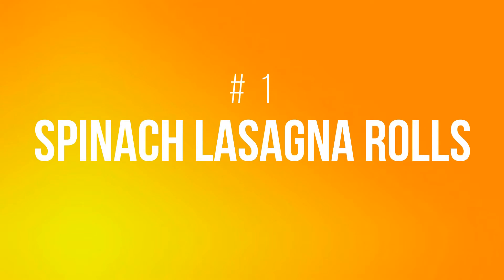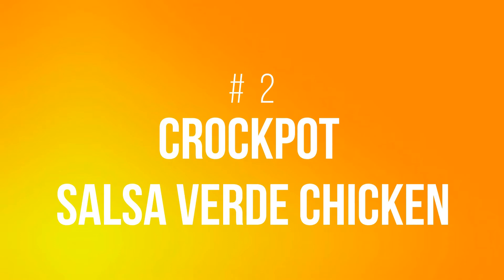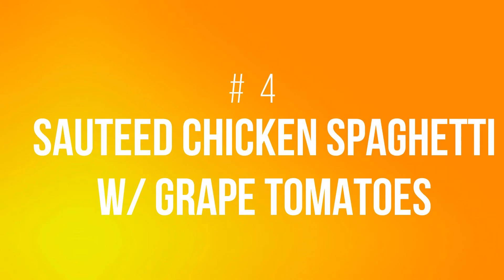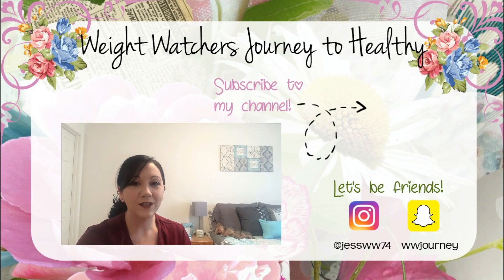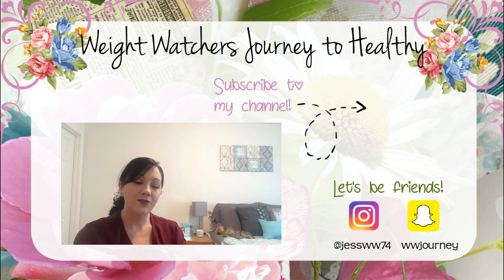Top 5 Tuesday #10 | Favorite Skinnytaste Recipes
Kitchen:
Bestek blender
Fridge organizers I use
Kitchen knives
Under shelf wire rack
Wire shelf

Filming:
Car mount

Personal:
Gel nail dryer
Red Carpet Manicure gel nail starter kit

Leslie Sansone Videos I Own:
Leslie Sansone: Ultimate 5 Day Walk Plan
Leslie Sansone: Walk To The Hits Party Songs
Leslie Sansone: Belly Blasting Walk
Leslie Sansone: Walk It Off In 30 Days

Food:
Purely inspired organic greens
Purely inspired French vanilla protein

Click here for my info video on Simply Filling vs Smart Points

Heaviest weight: 280
WW Starting weight: 234.4
Current weight: 190.8